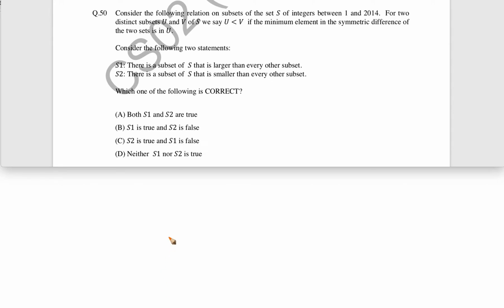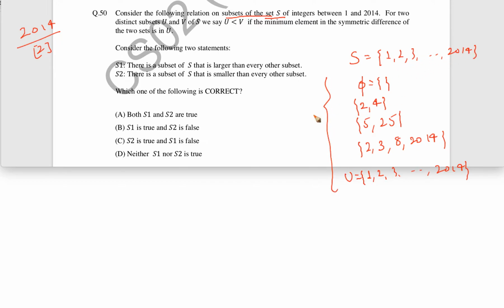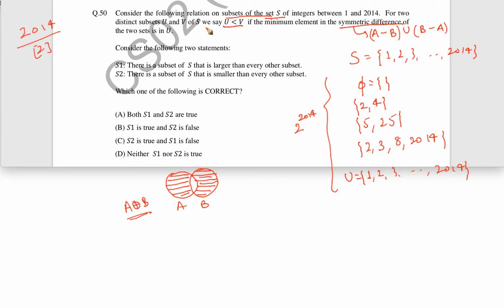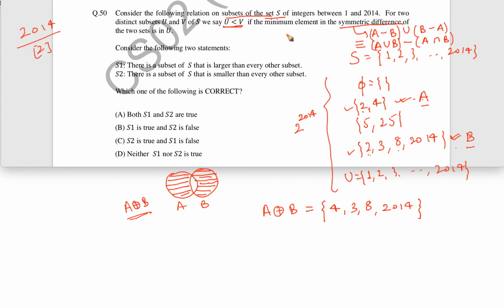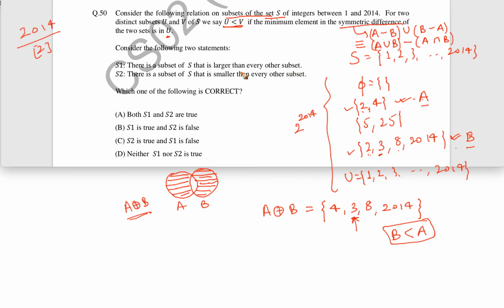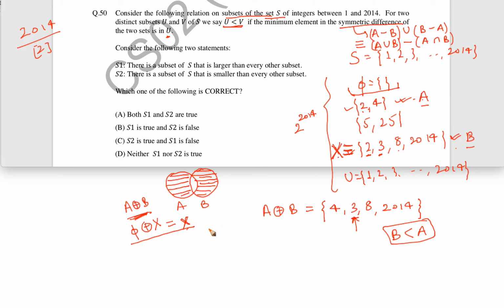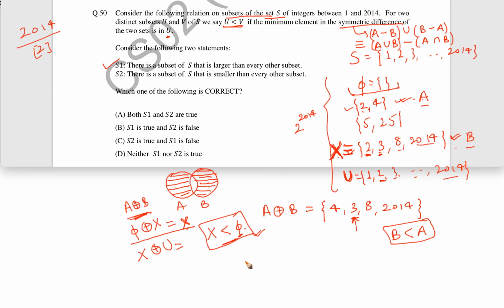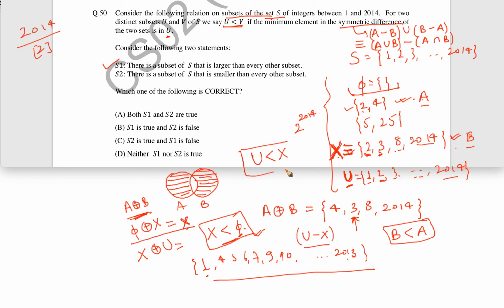DISCRETE MATHS (GATE 2014 - SET 2 - QUESTION 3)